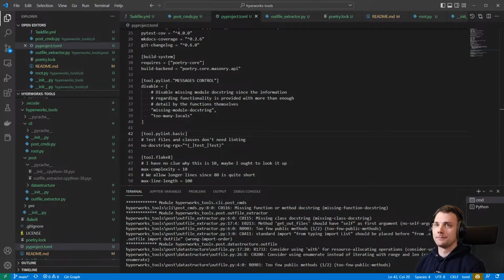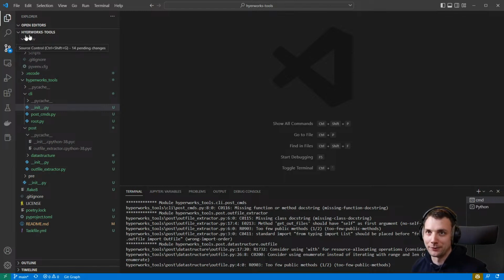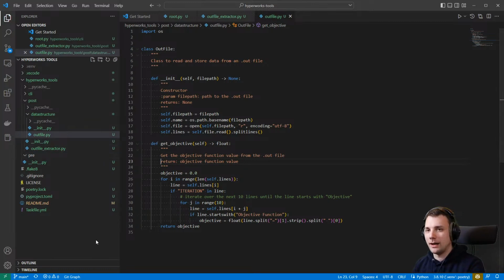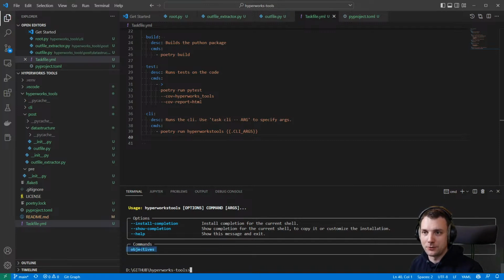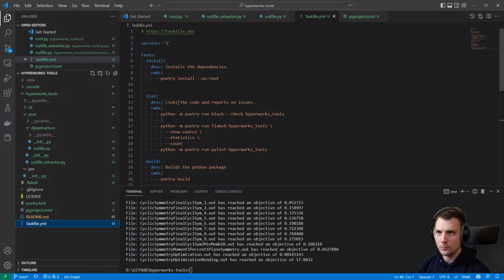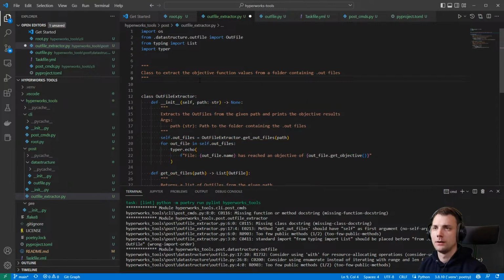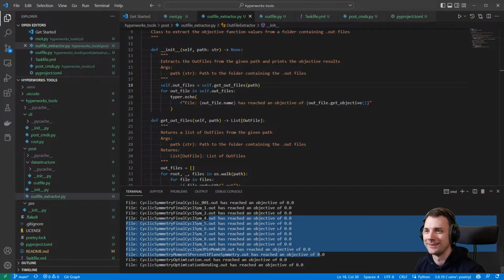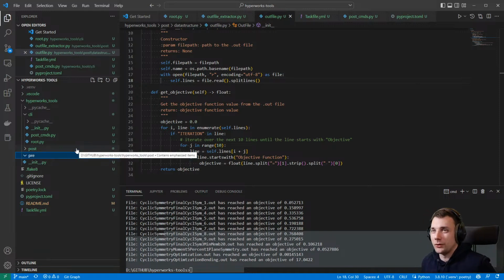Altair Hyperworks Livestream - Coding Fun for Cyclic Symmetry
Just a little livestream about coding tools for HyperWorks

➤ MY EQUIPTMENT